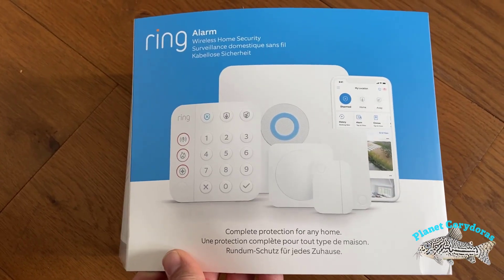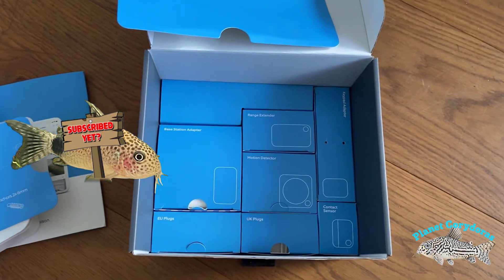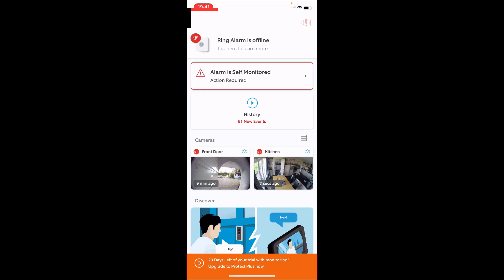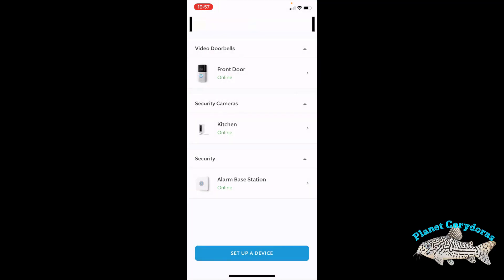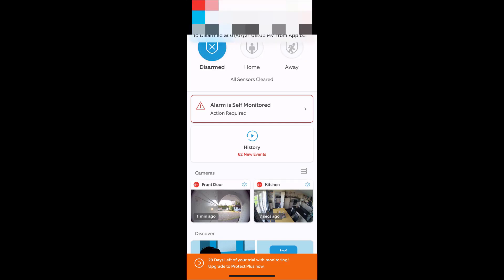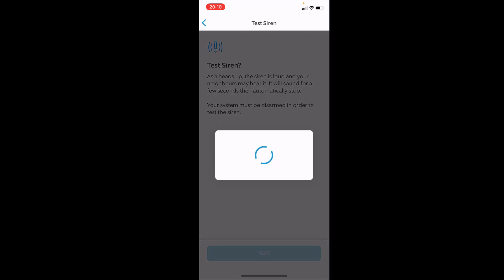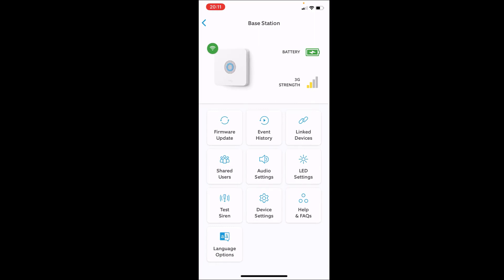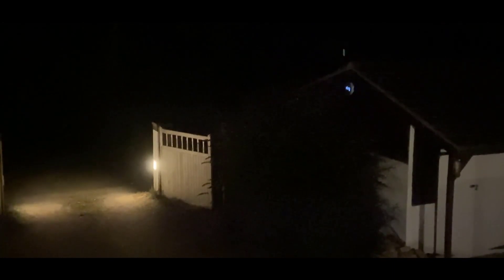Ring Alarm System 2 UK review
Ring Alarm System 2 UK

Complete guide on setup and review